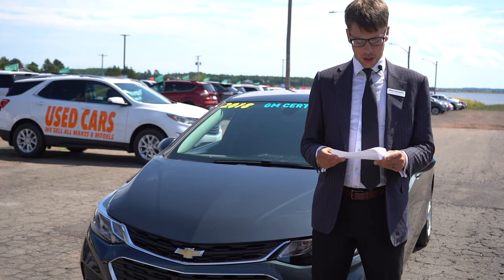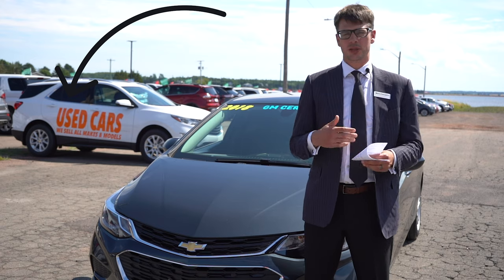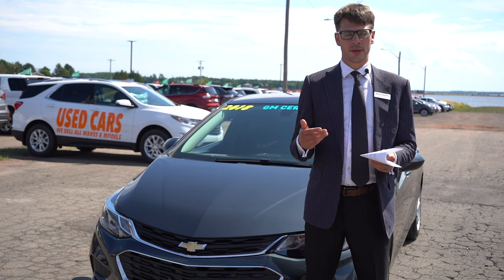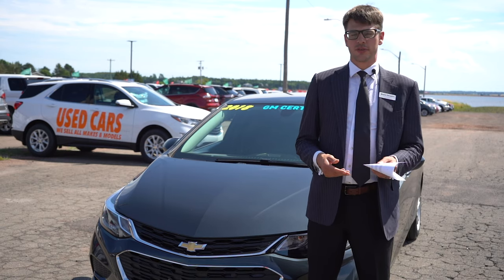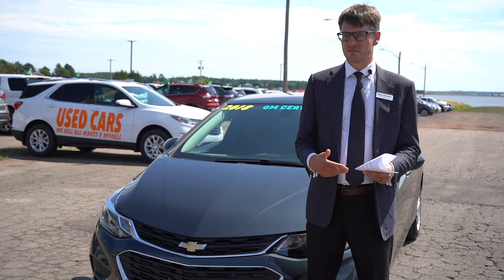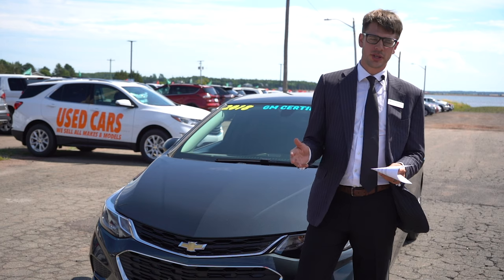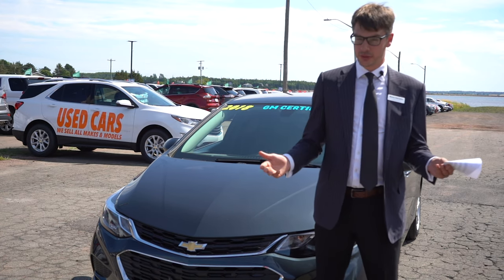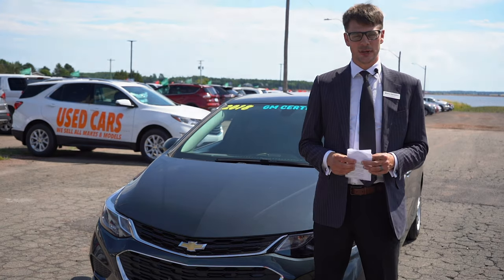What to look for when buying a used vehicle - Minute W/ Misha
Watch this before buying a used vehicle! Wondering what to look out for when you are looking for a used vehicle? Misha has some points to help make your purchase decision much easier!

1) Title: When buying privately make sure that the registration is in the owners name before you purchase a vehicle. If you are buying from a dealership it is required by law for them to have the vehicle in their name before the sell it to you. BUYER BEWARE!

2) CarProof: A CarProof (now known as Carfax) are available on every vehicle. This will give you the history of the vehicle and show you if it has accident claims.

3) Test Drive: Make sure you always test drive the vehicle so you are comfortable with your purchase. Once again BUYER BEWARE. Test drives will give your more confidence in your purchase and be able to take it to a local mechanic for a quick check-up.